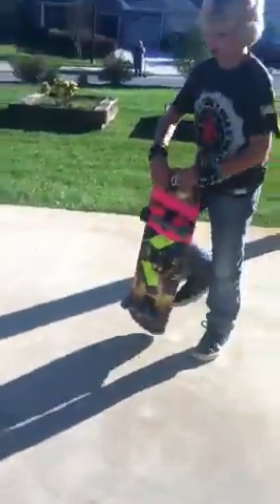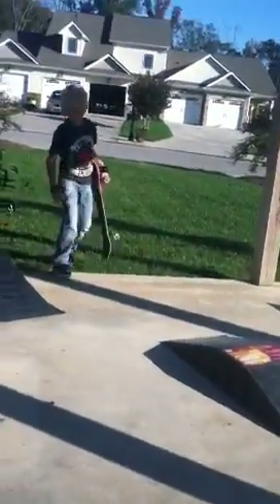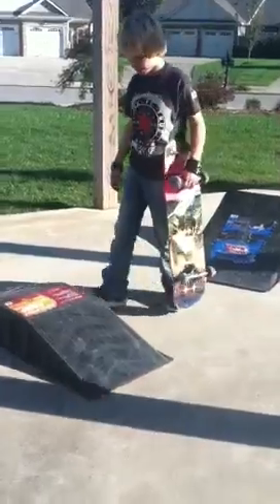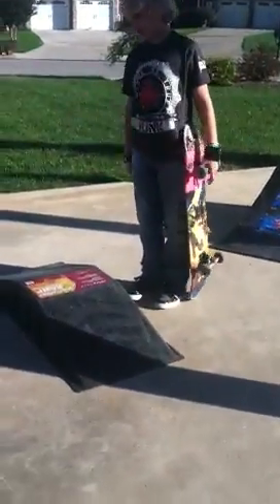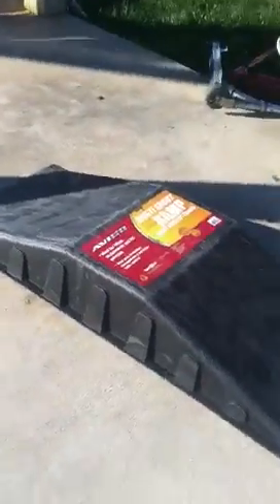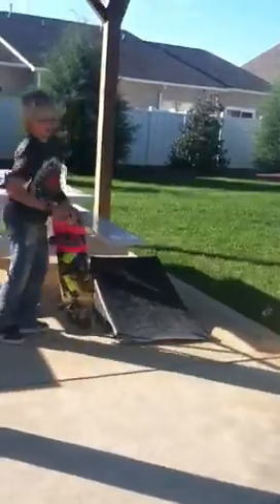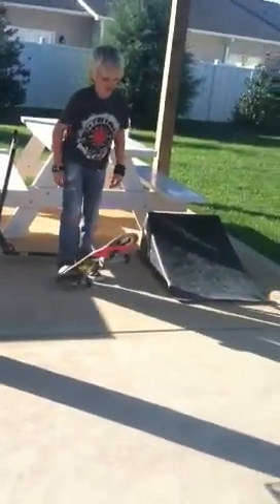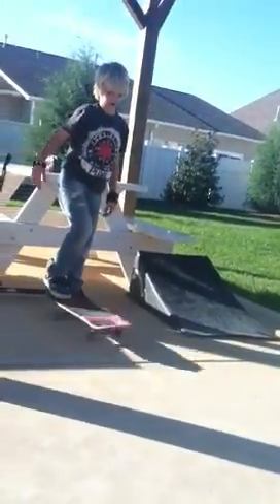Plan c seat drop in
Rey